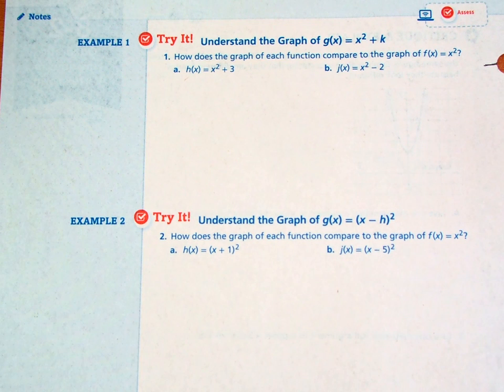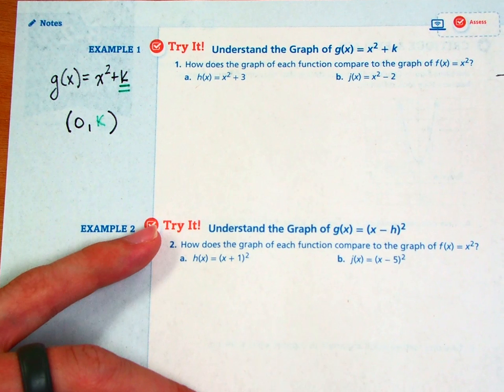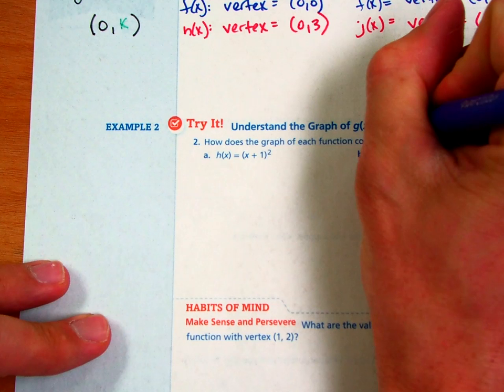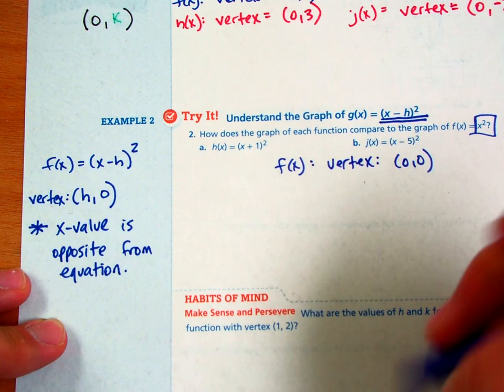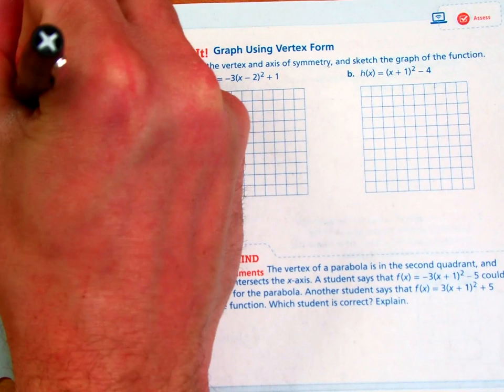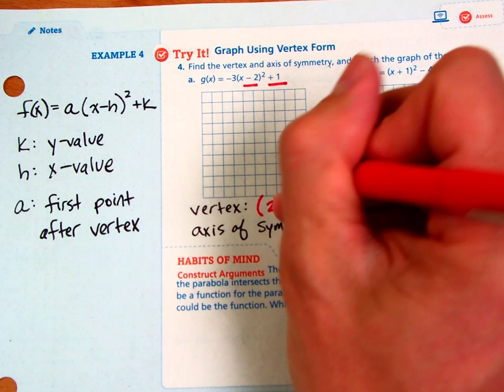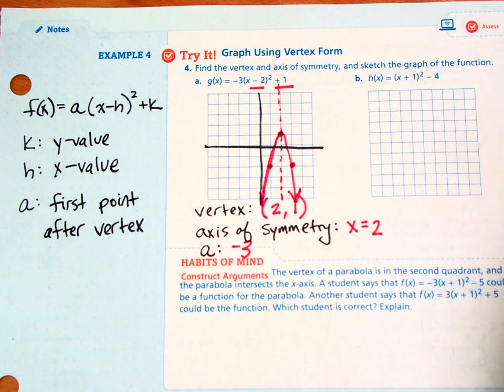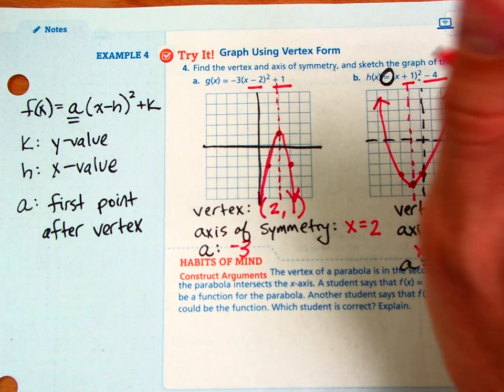Video Notes 8 2 Vertex Form LHS NTI Day 1 Algebra 1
Video Notes for lesson 8-2 on NTI Day 1 for Lafayette High School Algebra 1